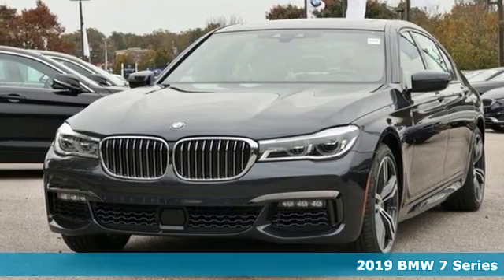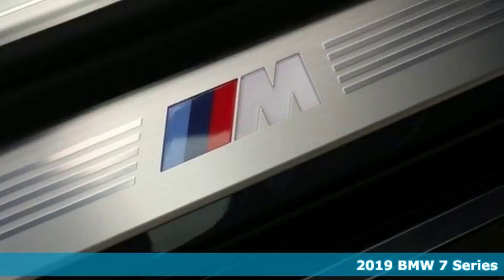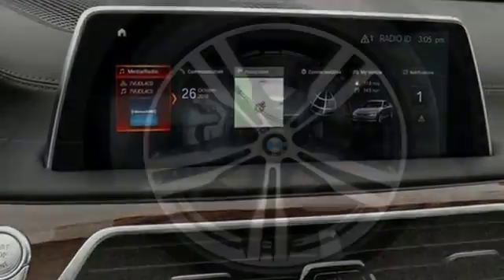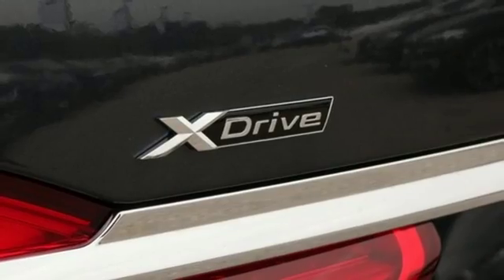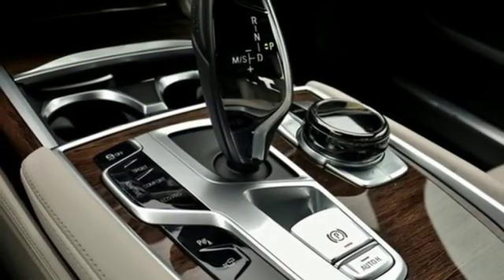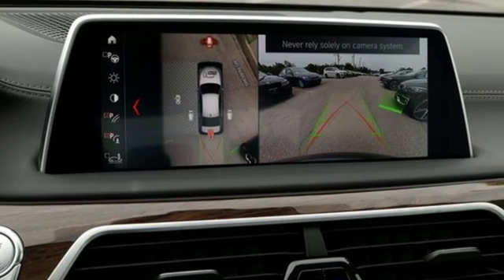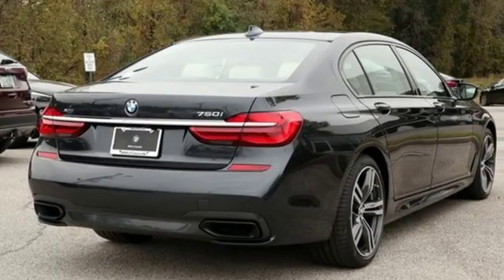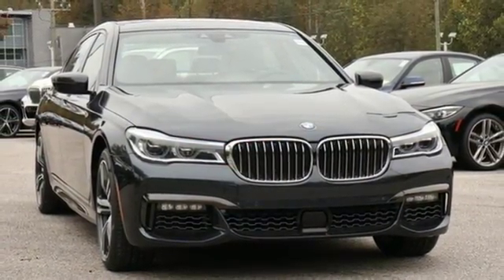New 2019 BMW 7 Series Baltimore MD Woodlawn, MD #490177 - SOLD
Year: 2019
Make: BMW
Model: 7 Series
Trim: 750i xDrive
Engine: 4.4L V8 32V Twin Turbocharged
Transmission: 8-Speed Automatic
Color: Gray
Interior: Ivory Wht/Blk Nappa Lthr
Stock #: 490177
VIN: WBA7F2C57KB240179

Address:
6700 Baltimore National Pike